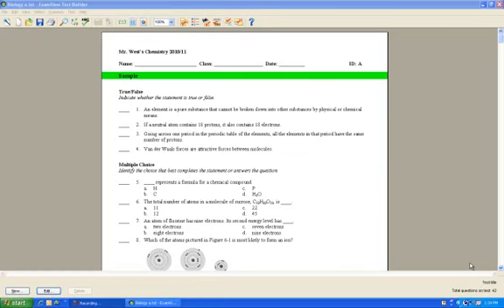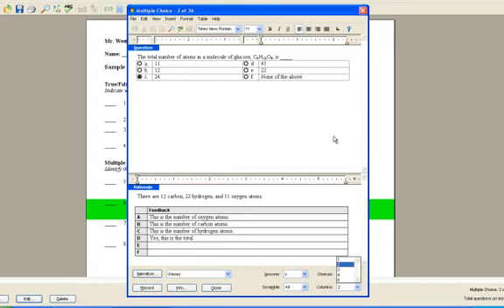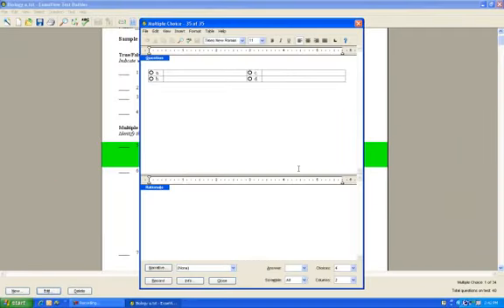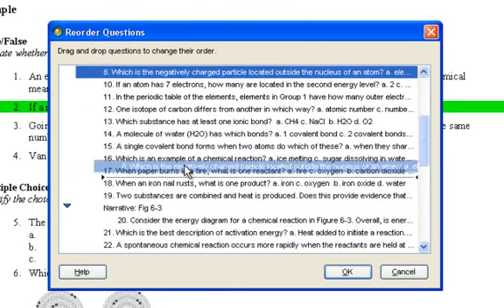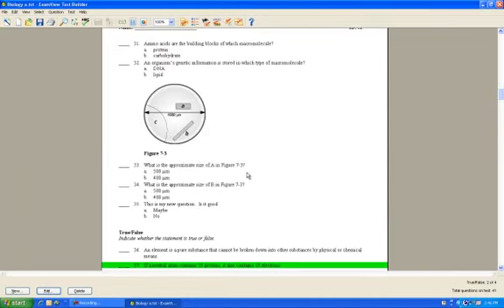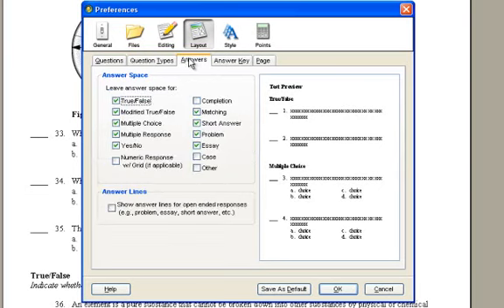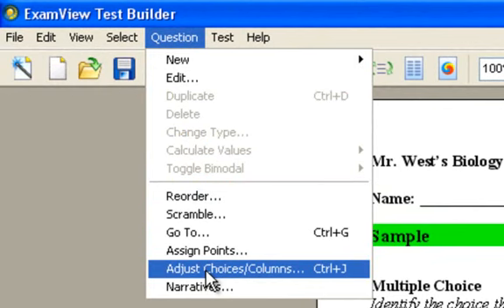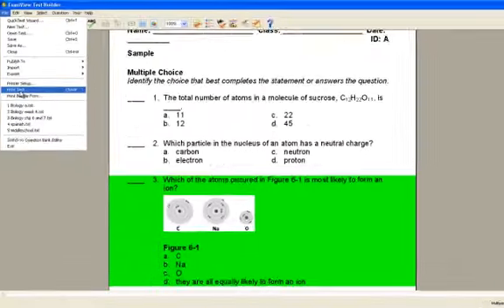Examview Basic pt. 2.wmv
How to use the editing features of Examview Assessment Suite.